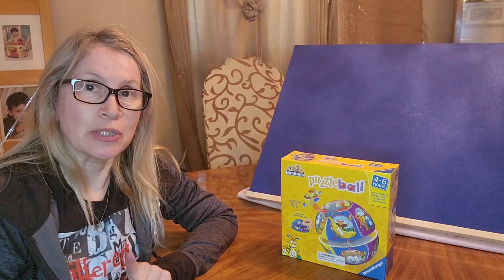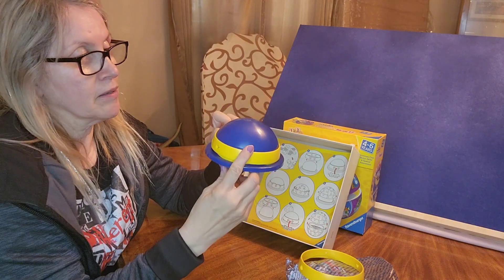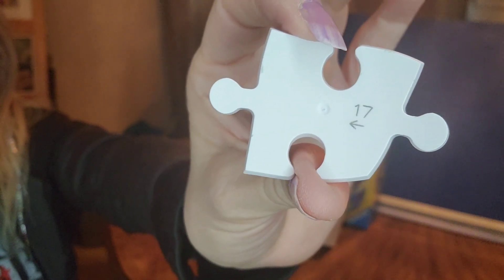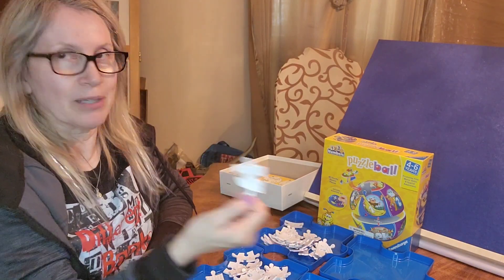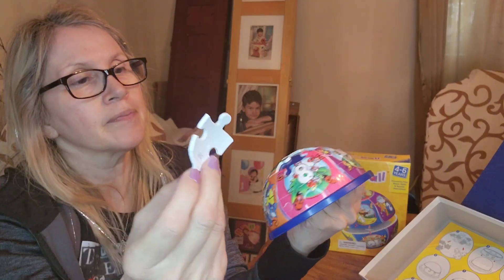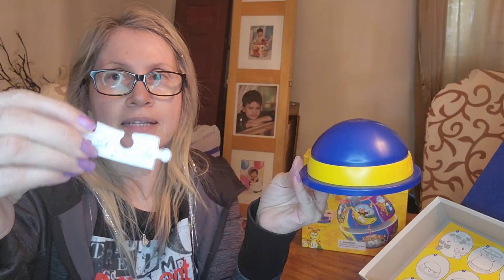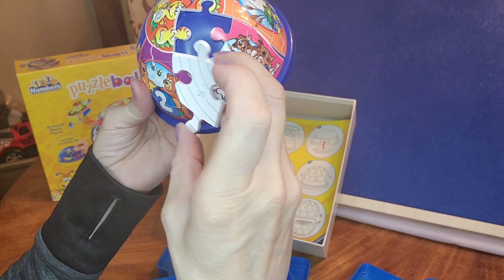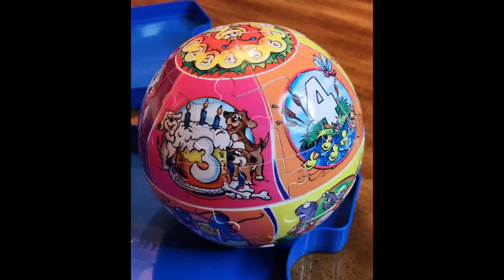preschool educational numbers 3D Puzzleball by ravensburger